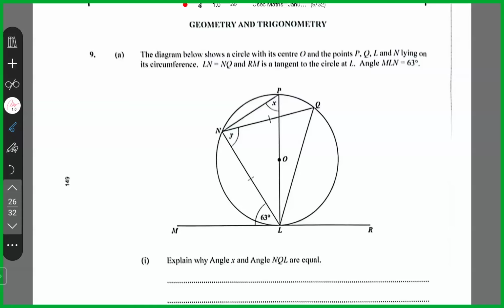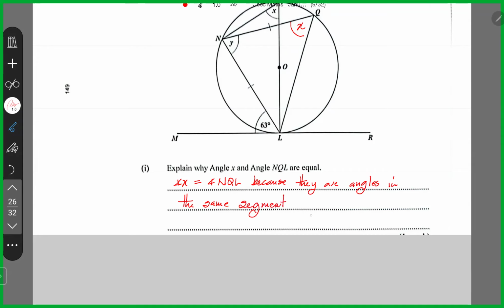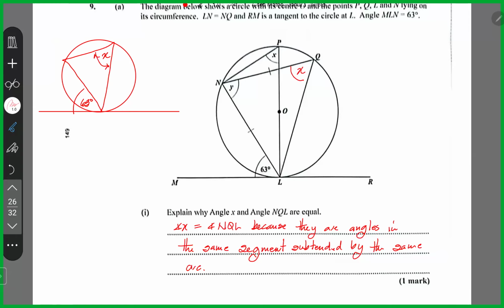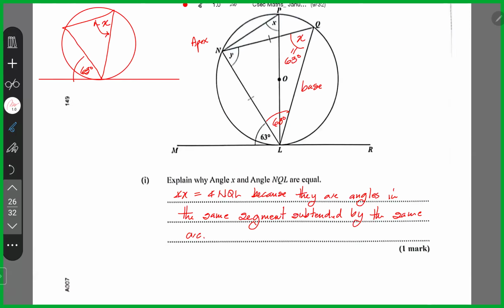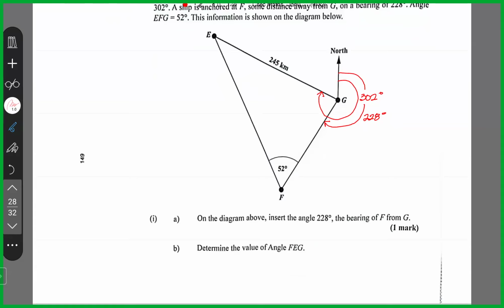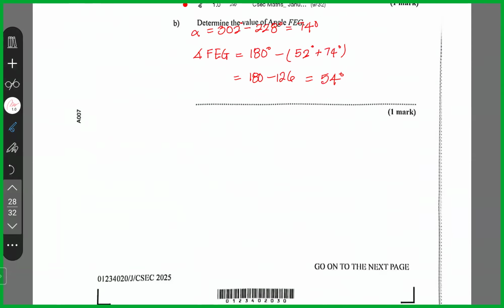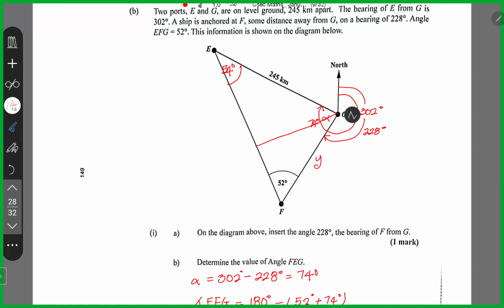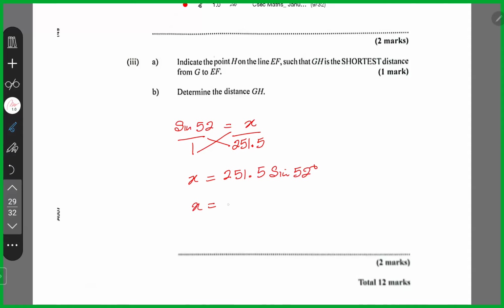January 2025 Q9